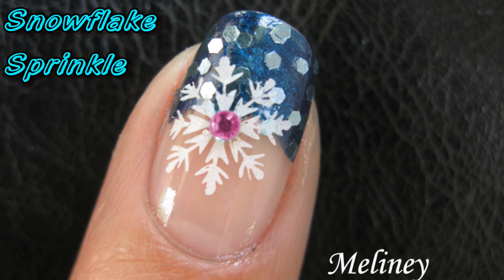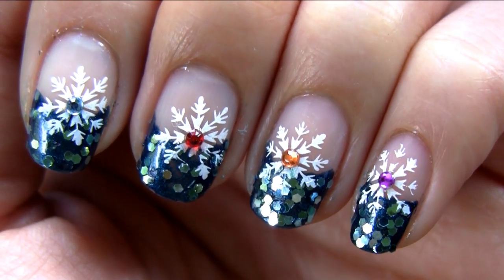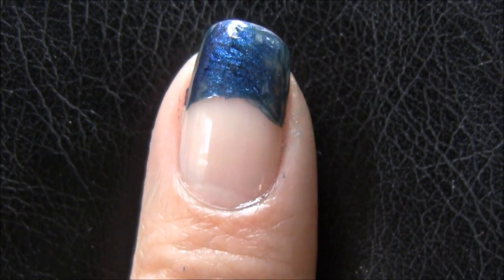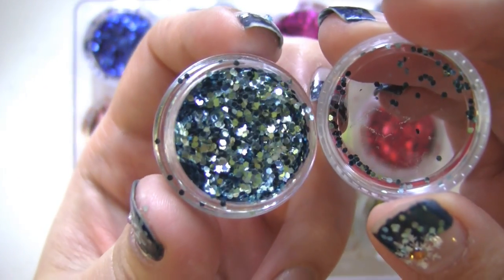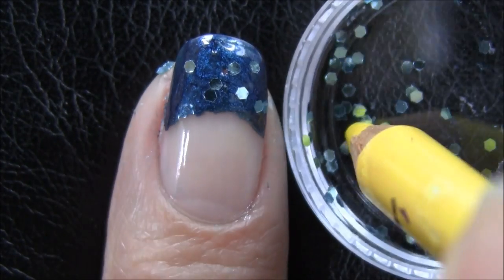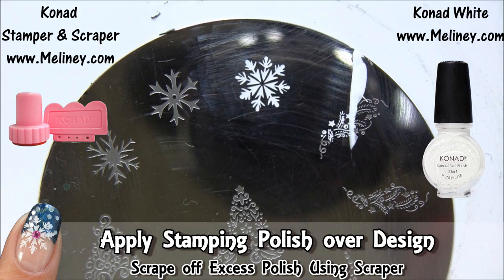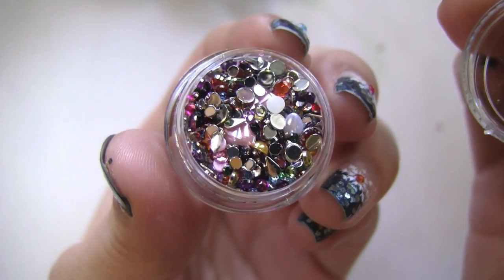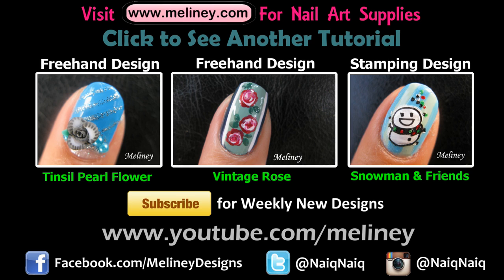WINTER NAIL ART TUTORIAL | SNOWFLAKE BLUE SNOW SPRINKLE KONAD STAMPING DESIGN A39 EASY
Next Week's Video:
Last Week's Video (Vintage Rose)

Title: equinox
Entropymusic.com